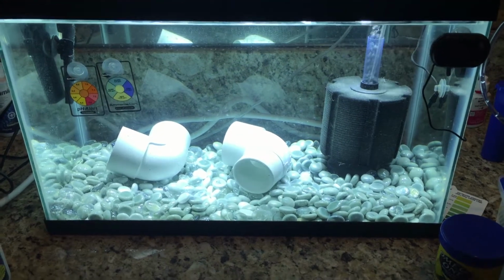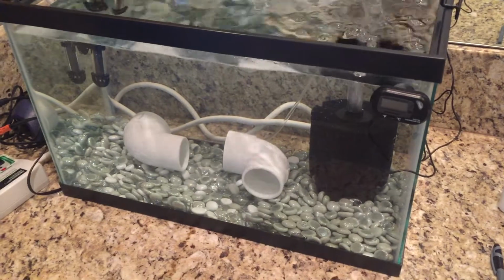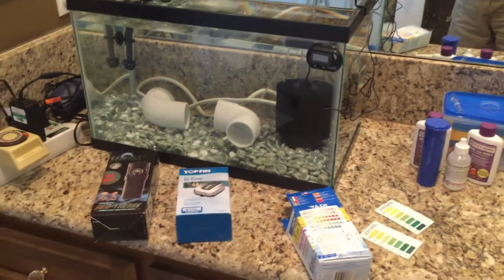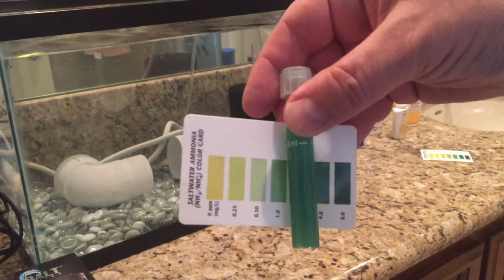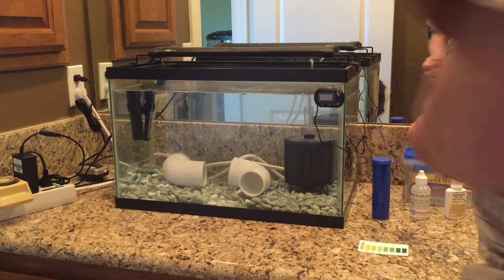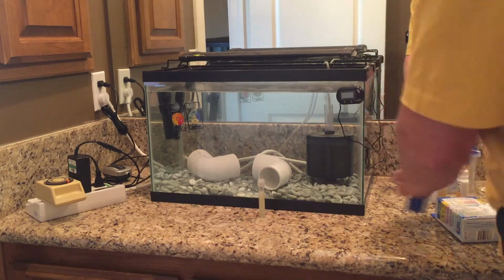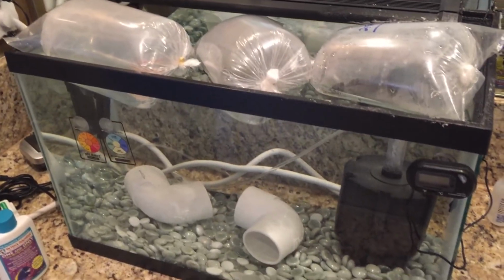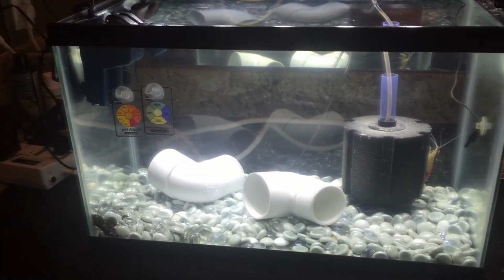Saltwater Quarantine Tank Cycling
Saltwater Quarantine Tank Cycling: Still learning my way around a saltwater aquarium, I attempt to cycle the quarantine tank. Join my on my extended journey to getting live critters in the tank.